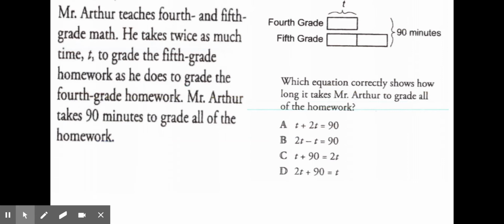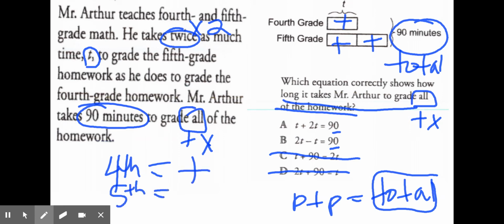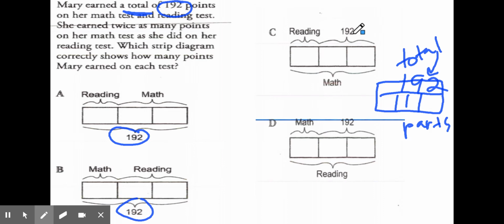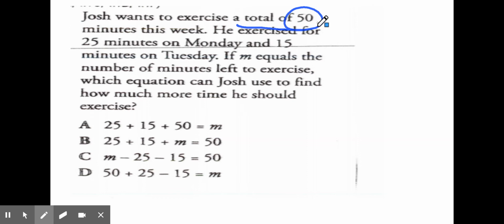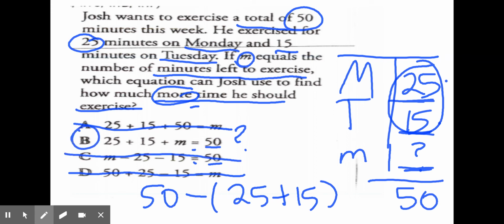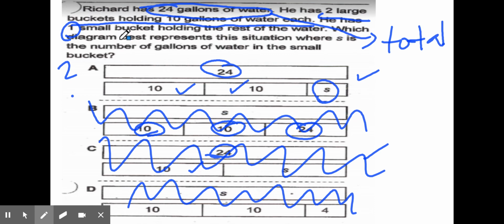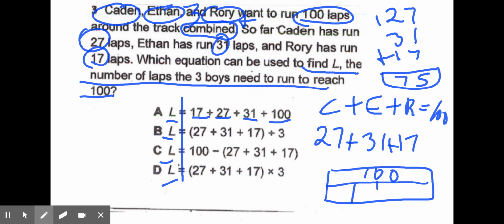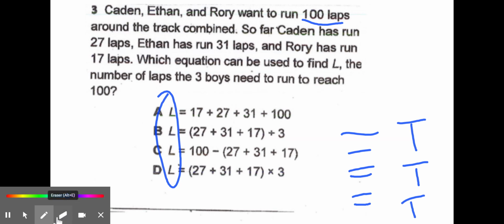Strip Diagrams Day 1 - Google Slides